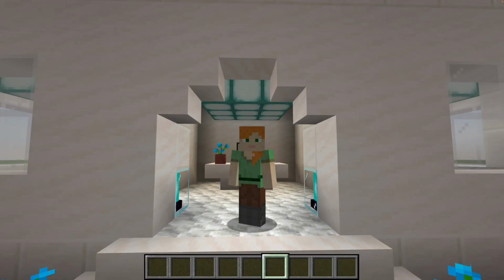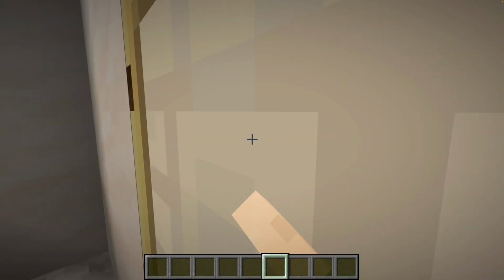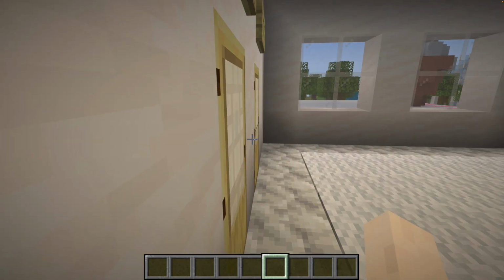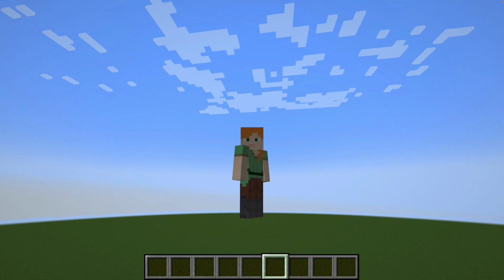BUILDING THE SLEEKEST HOTEL! - Minecraft Water Park Part 6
Hey guys today I'll be making a hotel for our water park!